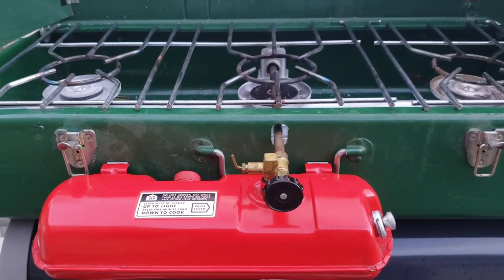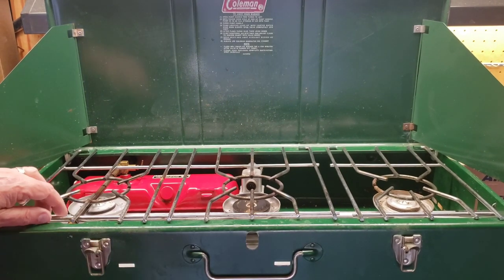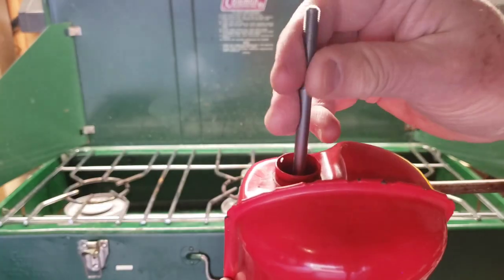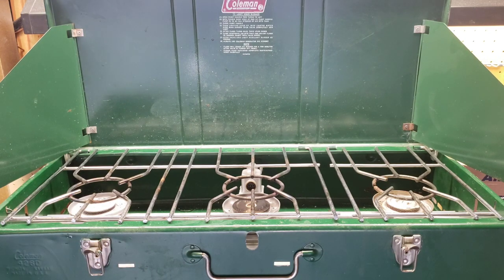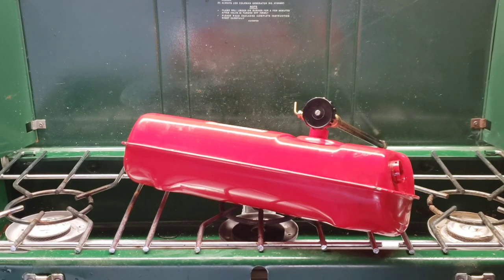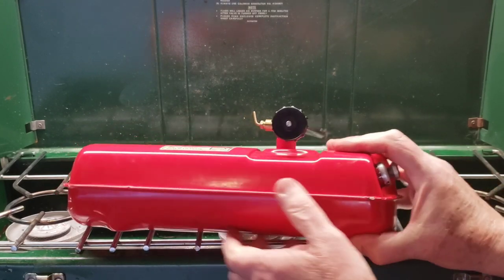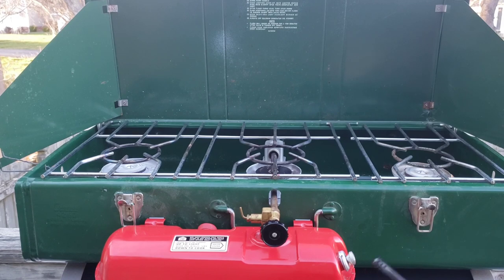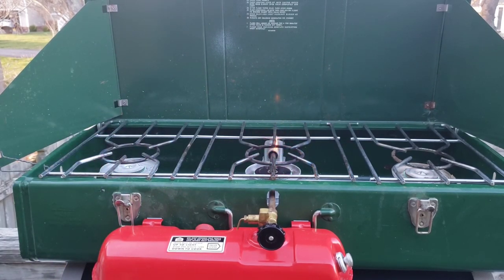Removing and cleaning a check valve in a 1977 Coleman 426D stove